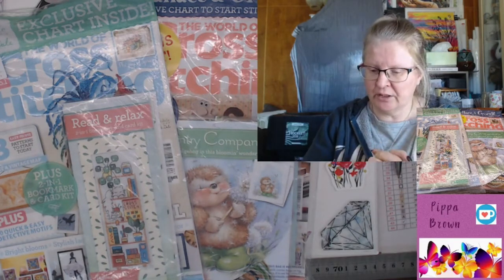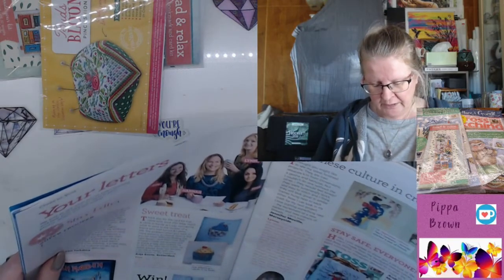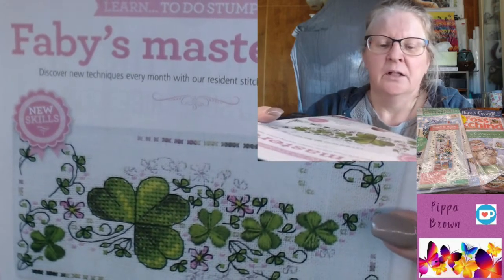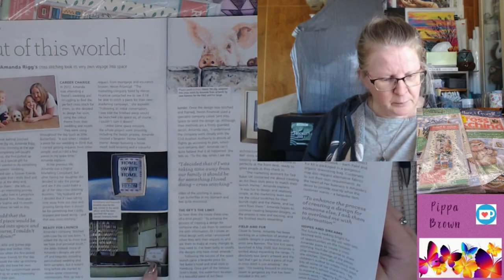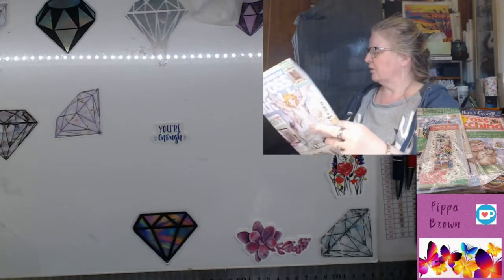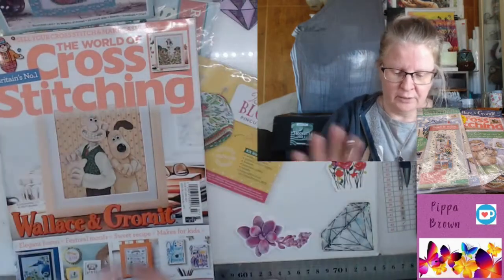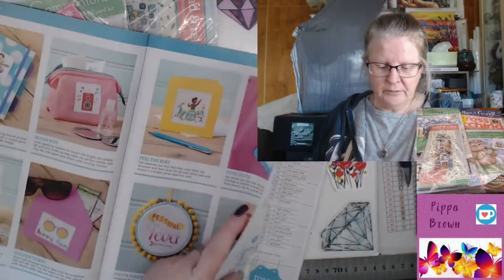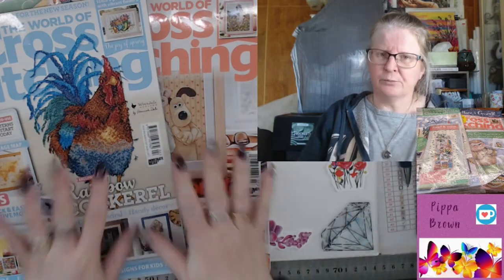The World of Cross Stitching Magazine Flip Thru - March, May and June 2021 issues 304, 306 and 307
you have an option of tiers